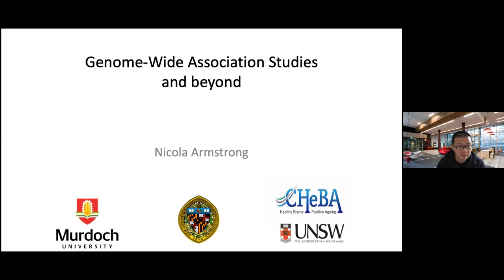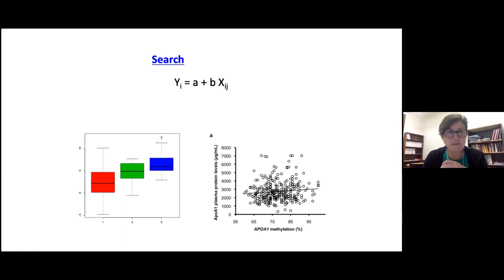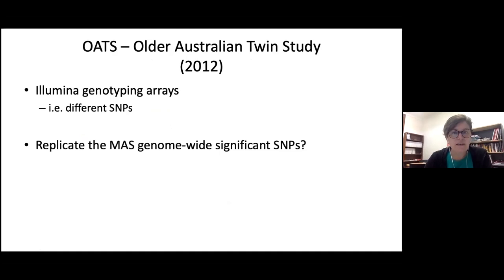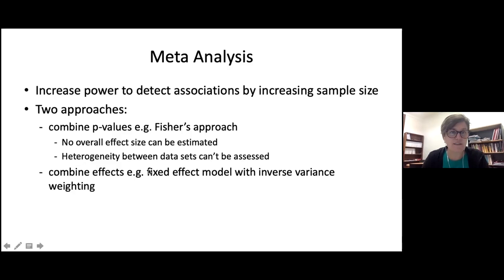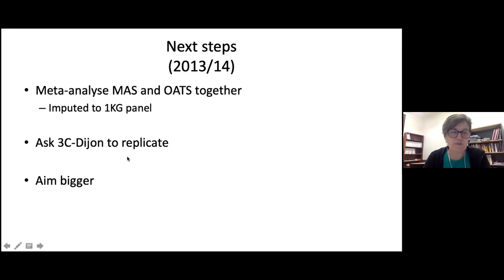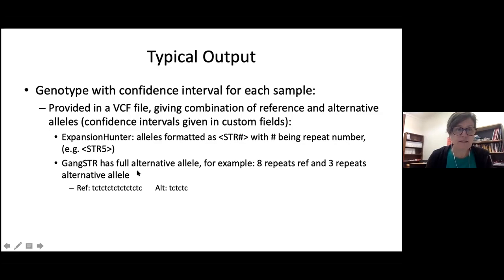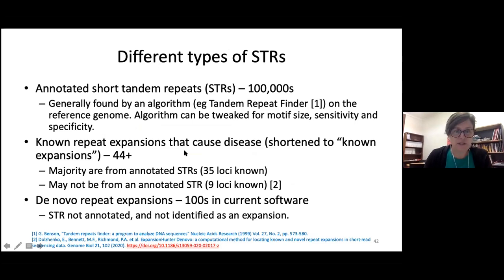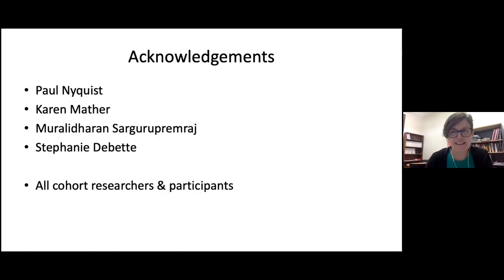Nicola Armstrong - Genome-Wide Association Studies and beyond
Associate Professor Nicola Armstrong (Murdoch University) presents “Genome-Wide Association Studies and beyond”, 22 October 2020 (seminar organised by ANU).